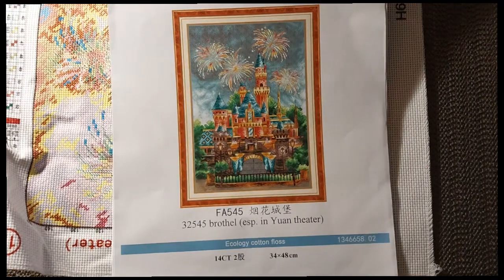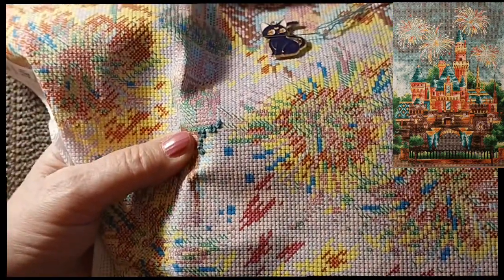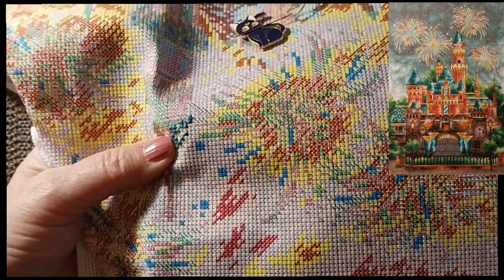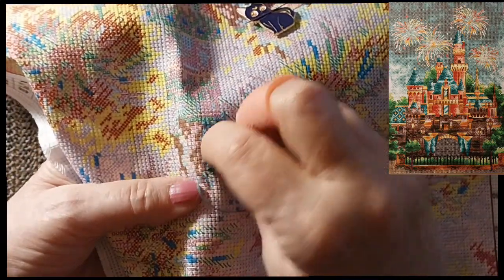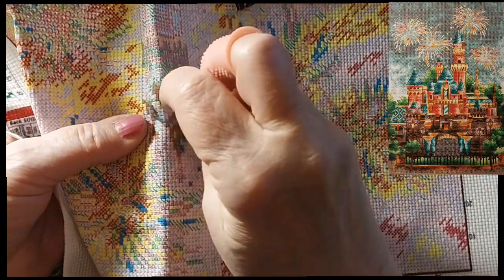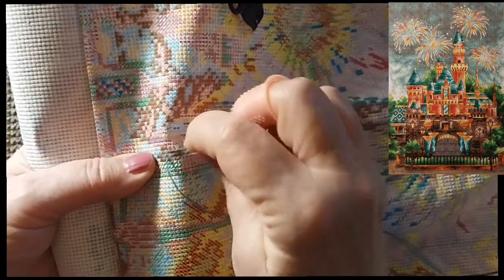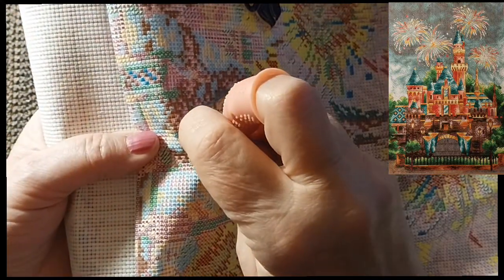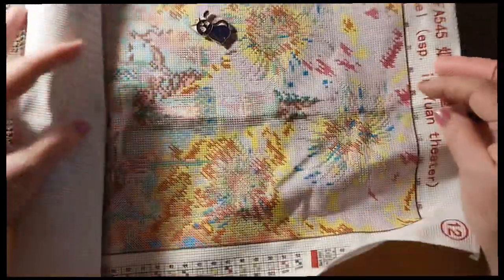Stitchin' Time With Lora Colorful Castle from FGNormal & Adventure Pics! 9/23/24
Hello & Welcome. Today I am starting on Colorful Castle Stamped Cross Stitch by Joy Sunday from FGNormal.

Diane Gossets Etsy Shop for the Beeswax Thread Conditioner

Also, In September I will have a September Saturday Stitching where
I will be working my Samplers. Please join me with your Samplers
This will be Saturdays at 1PM MST USA

Lora Boyden
27200 County Road 313 # 17